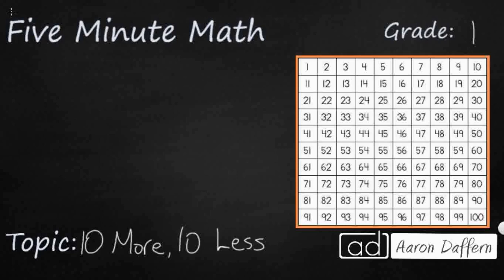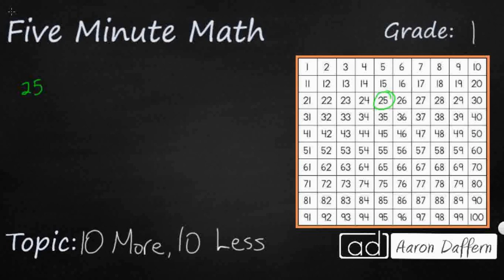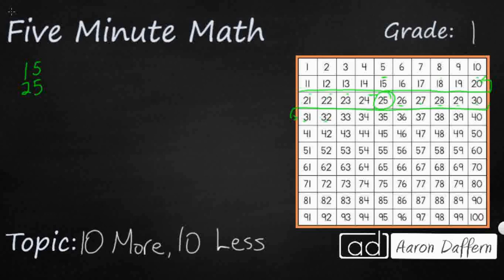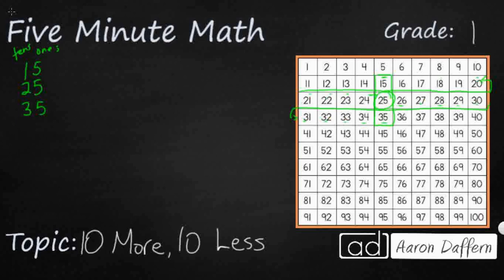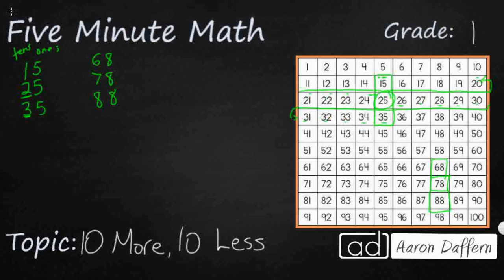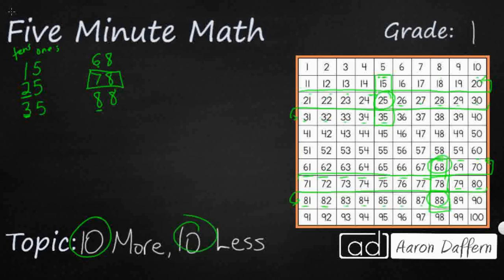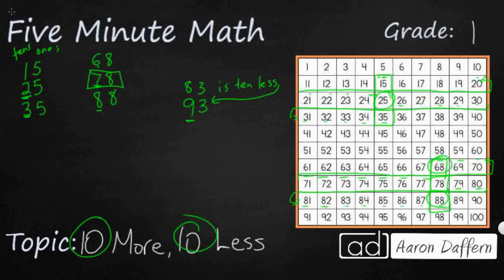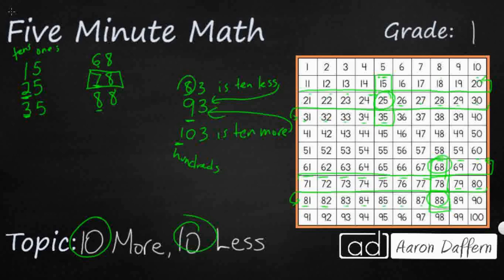1st Grade Math 10 More 10 Less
Learn to find 10 more and 10 less of any given number with and without the use of a hundred chart. Four examples are given in the video.